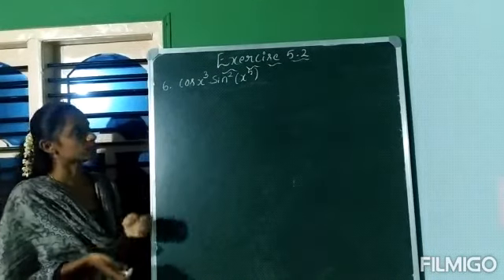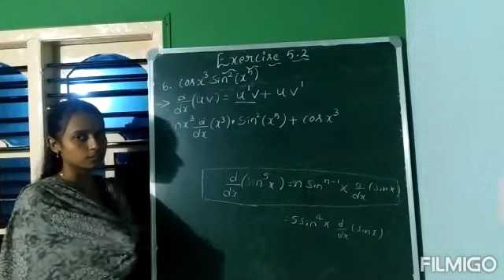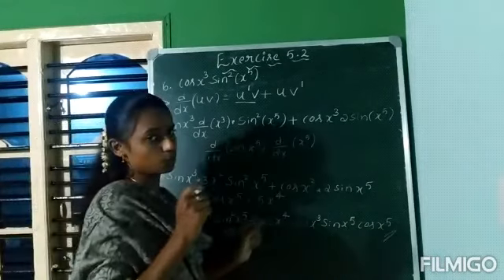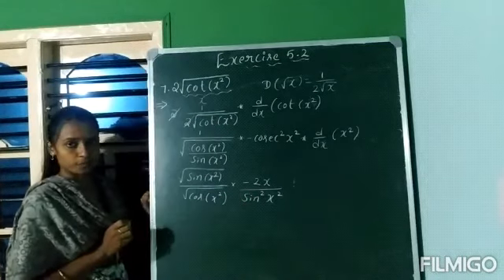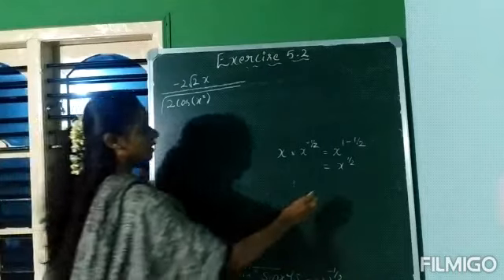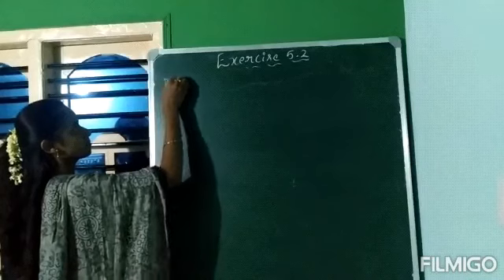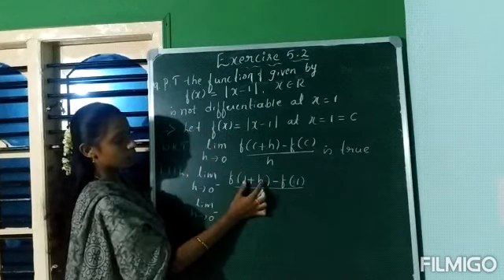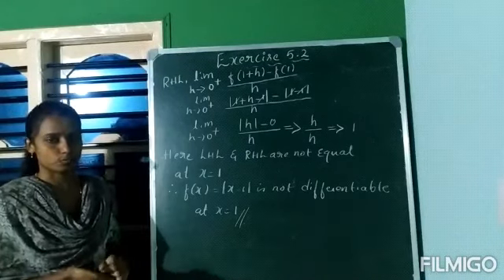Differentiability ( Part =2)